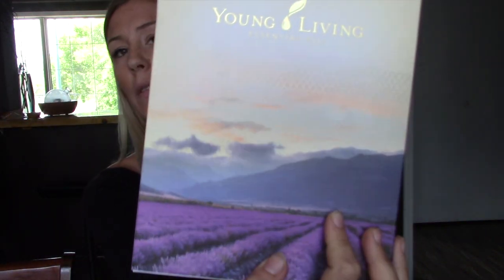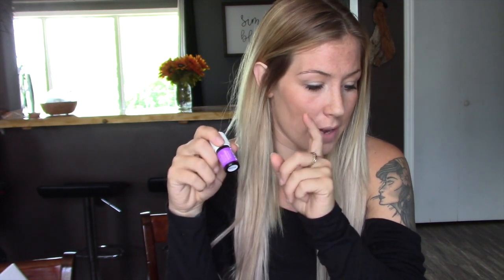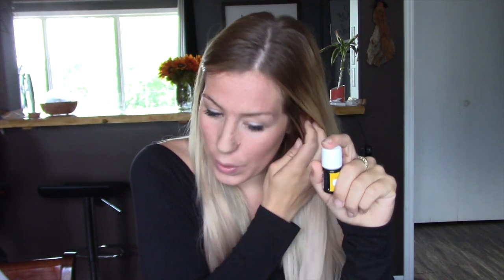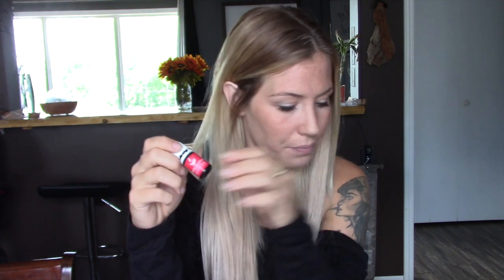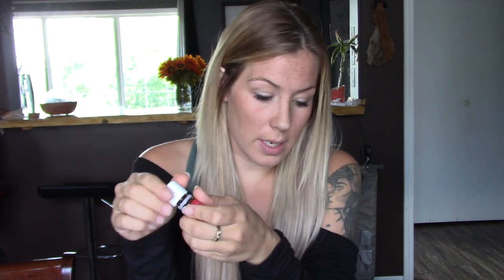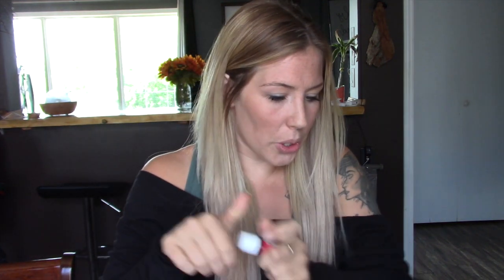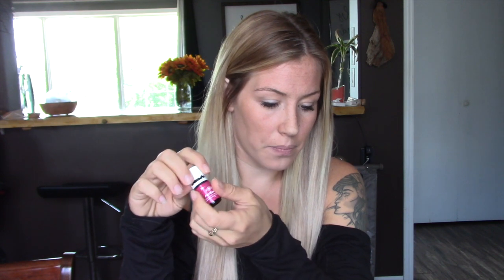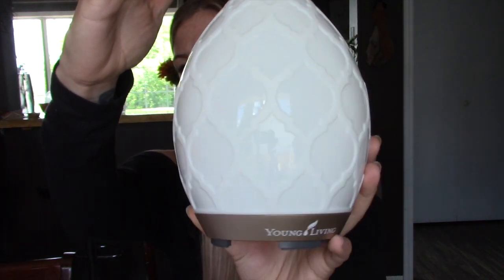Essential Oils 101 Blog Video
IG brittainymae
Facebook Brittainy Mae Essential Oils & Motherhood